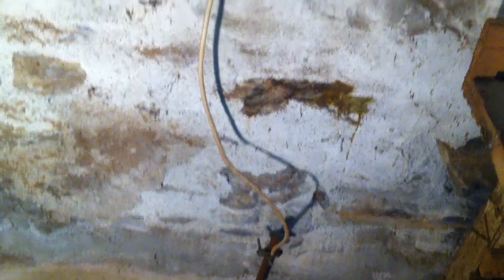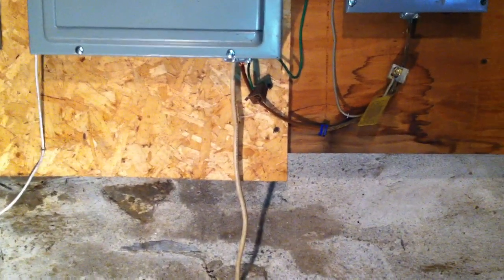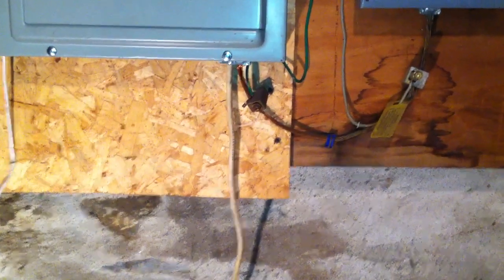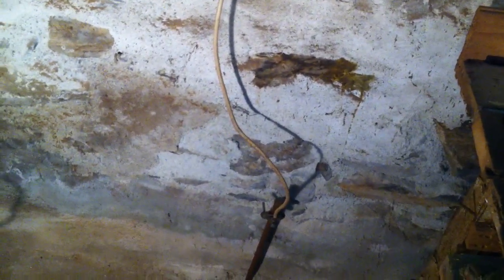Moving Violations Video No. 140: Poor Color Choice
In this episode, Russ finds a white insulated conductor being used as a grounding electrode conductor. This is a clear violation of Sec. 200.7(A) of the 2017 Edition of the National Electrical Code (NEC).